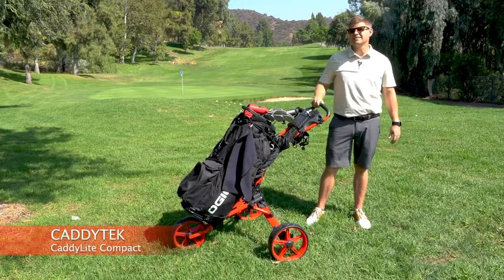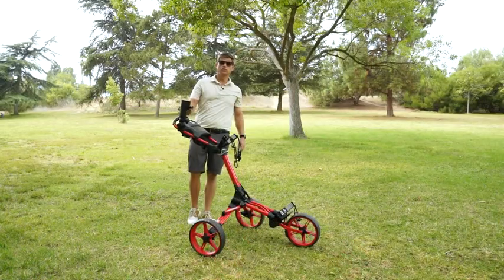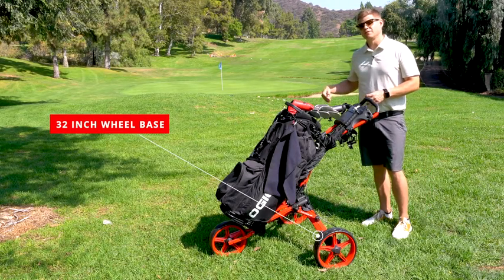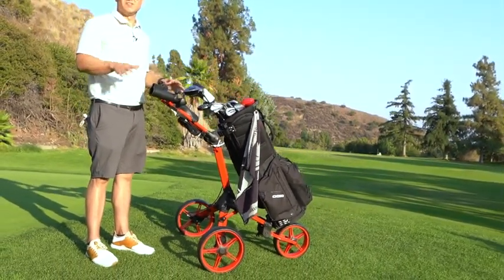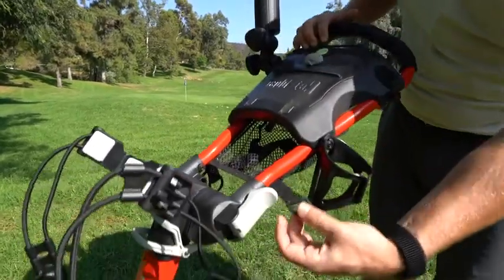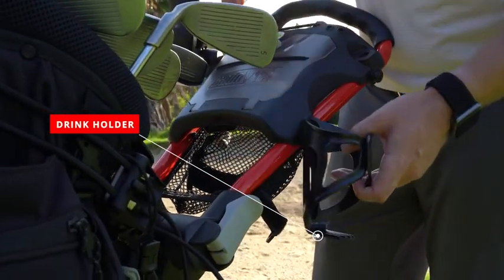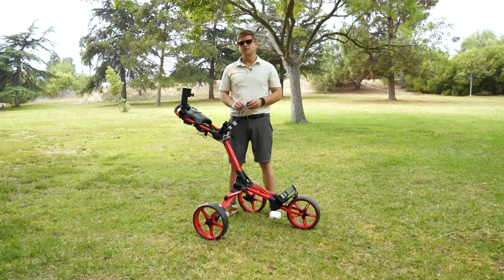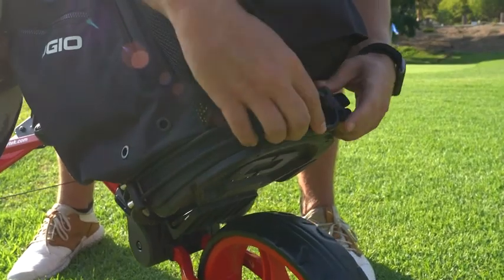Caddytek CaddyLite Compact Semi-Auto Folding and Unfolding Golf Push Cart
Patented one-click mechanism folds the cart to compact size (16” x 14”x 21”) semi-automatically
Strong aluminum frame, weighs less than 18 lbs. Large 11.5” x 2.6” Rear and 10.5” x 2.4” Front EVA maintenance-free ball bearing wheels provide perfect balance and traction on all types of terrain
32" wide body design (the widest design in the market) for effortless pushing
Convenient hand brake, Umbrella holder and storage rack are included
Scorecard holder integrated with storage